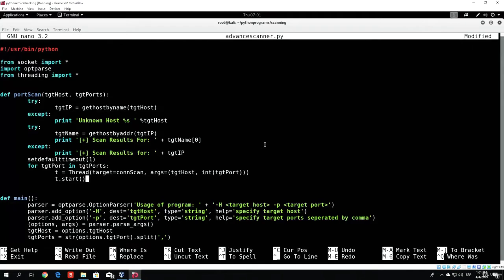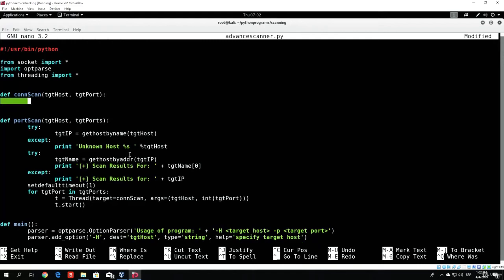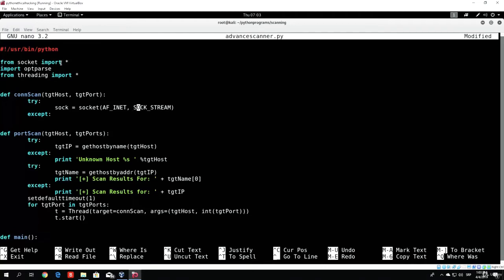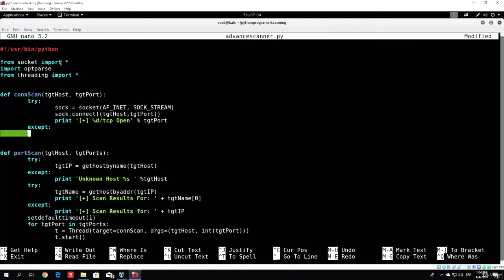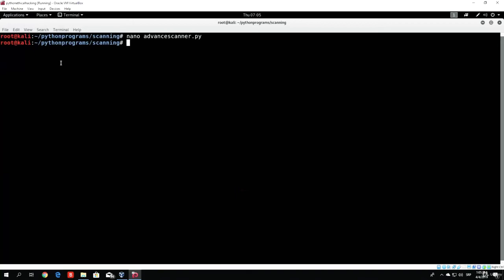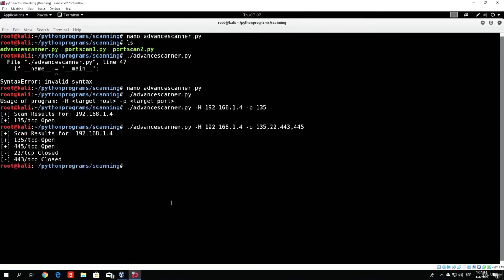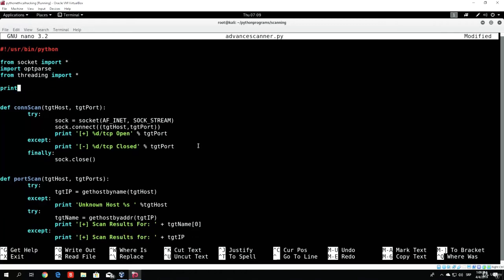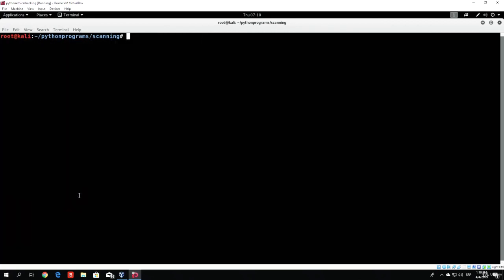L11 (#2) Finishing and testing our scanner